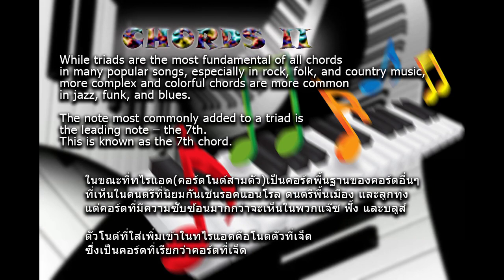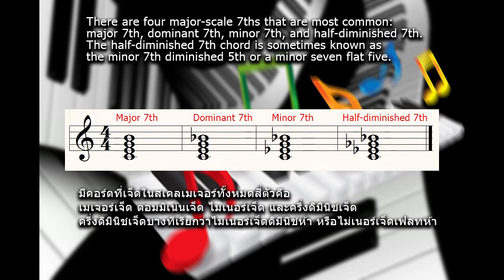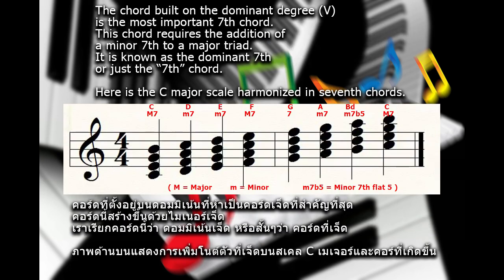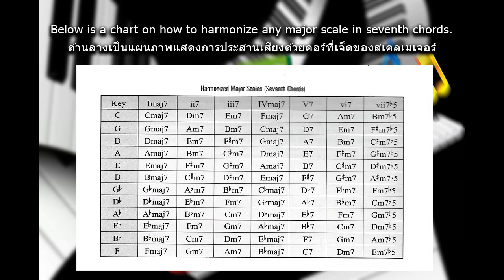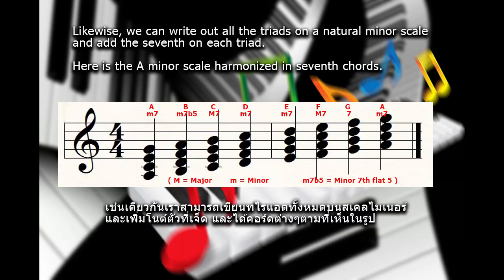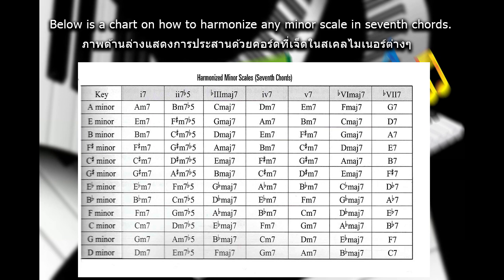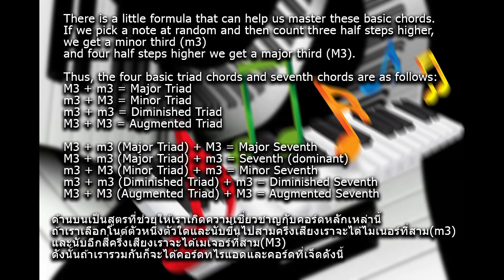16 - HARMONIZING SEVENTH CHORDS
HARMONIZING SEVENTH CHORDS